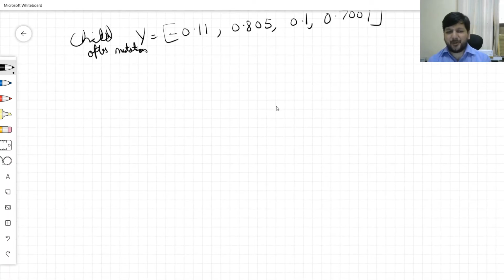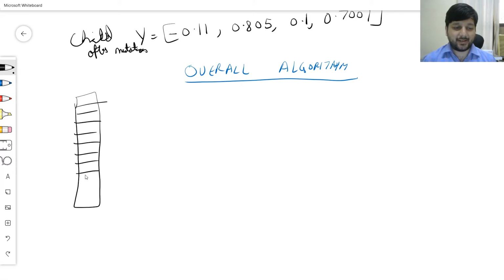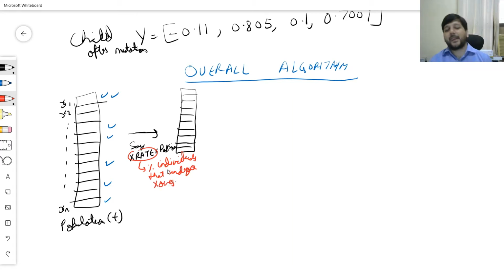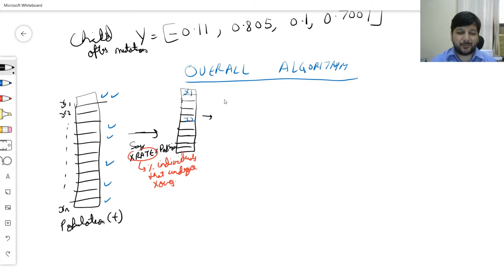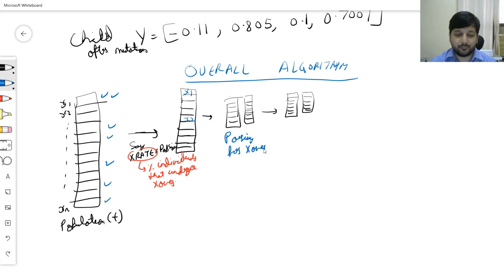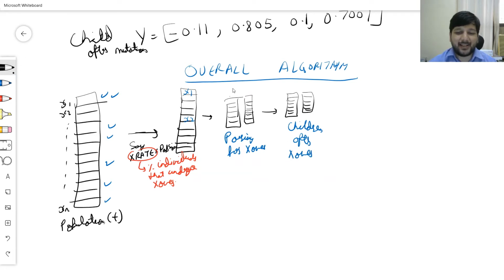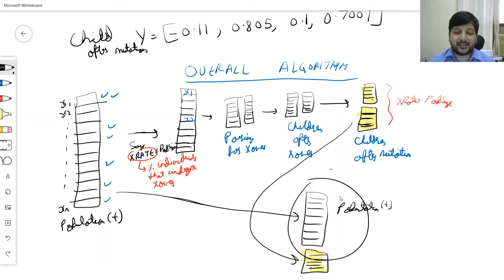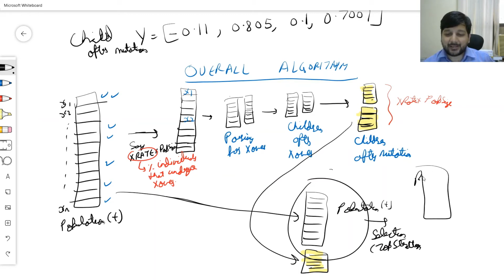H19 P3 Genetic Algorithms: Overall Algorithm